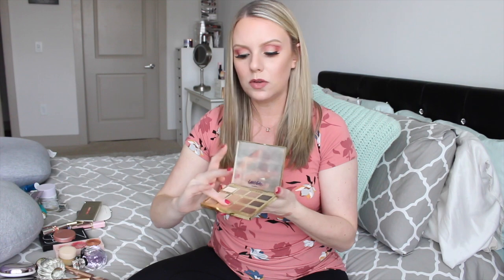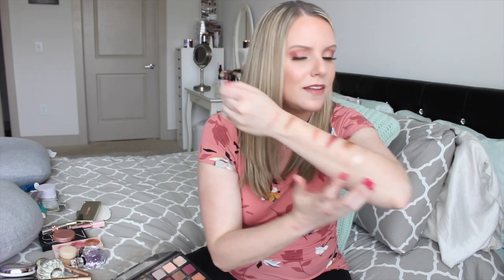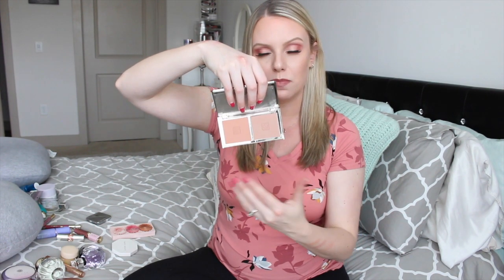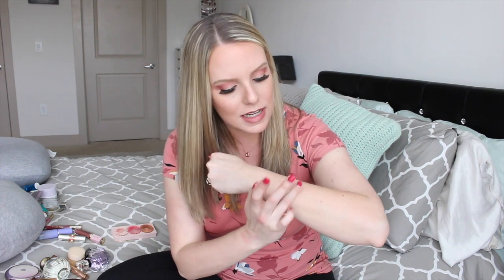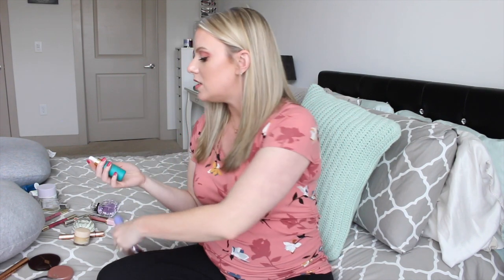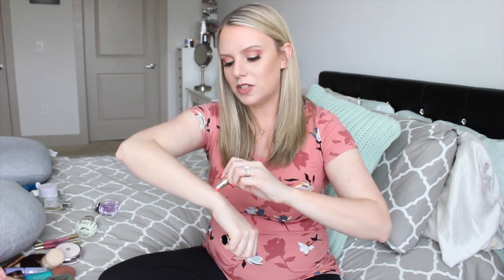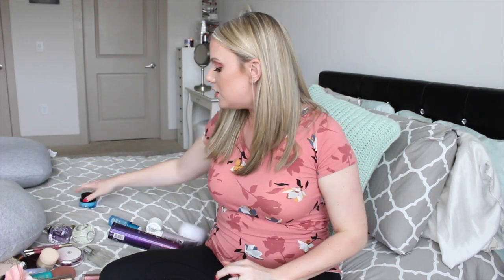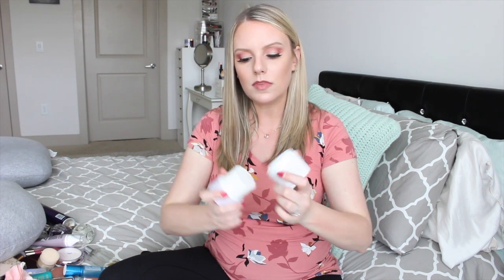Sephora Spring Sale | Recomendations & Wish List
Products Mentioned In This Video:
Hourglass Scattered Light Eye Shadows (Aura)
Tartelette In Bloom
Naked Reloaded
Natasha Denona Star
Natasha Denona Biba
Anastasia Beverly Hills Brow Wiz (Taupe)
Charlotte Tilbury Mascara
Hourglass Mascara
Marc Jacobs Coconut Bronzer
Nars Laguna Bronzer
Tarte Exposed Blush
Marc Jacobs Flesh & Fantasy Blush
Charlotte Tilbury First Love Blush
Jouer Adore Blush Duo
Hourglass Highlighter (iridescent strobe light)
Fenty Beauty Highlighter (lightening dust / fire crystal)
Clinique Cheep Pop Palette
Clinique Cheek Pop Blushes
Farsali Skintune
Tacha Silk Canvas
Tacha Luminous Spray
Charlotte Tilbury Concealer
Laneige Lip Mask (Vanilla)
Laneige Lip Balm
Too Faced Peach Puff - Day Drinking & Boy Bye
YSL Plump #1
Fenty Fussy
Too Faced Diamond Gloss (Rasin The Roof)
Tocca Giulietta
YSL Mon Paris Couture
Lavanila Pure Vanilla
Bumble and Bumble Spray De Mode
Living Proof Scalp Treatment
Clarins Hydrating Serum
Drunk Elephant Moisturizer
Belif Eye Bomb
Kiehls Eye Cream

Fitness Instagram - MelsMakeup.AteAte
Periscope - MelsMakeup88
Snap Chat - MelsMakeup88
PoshMark - MelsMakeup88